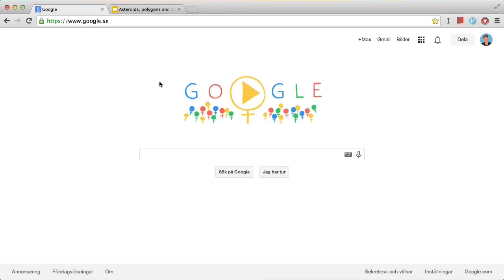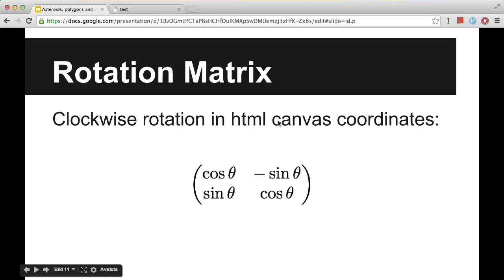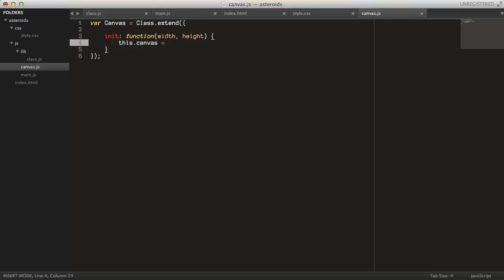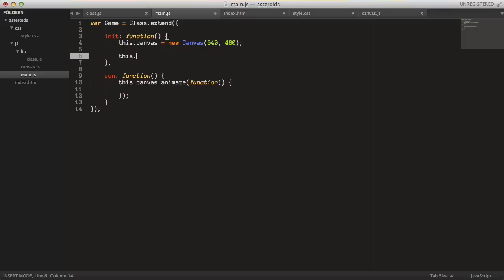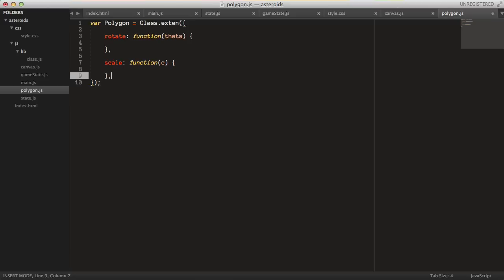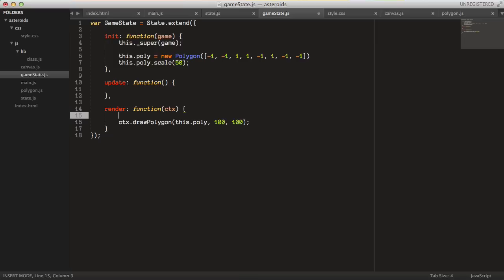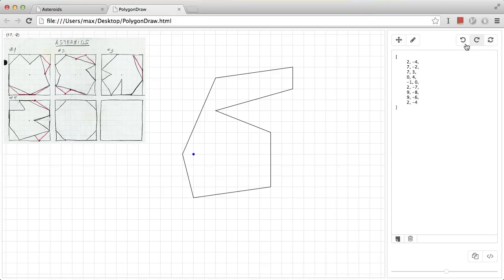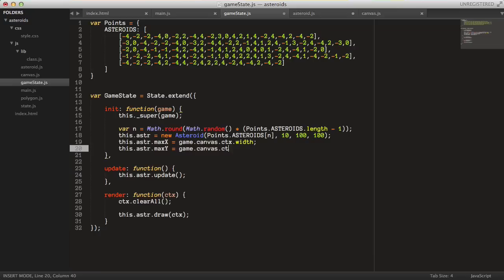Asteroids #1 - HTML5 Game Programming Tutorial [javascript]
A new tutorial with more game programming and stuff. This time do we program an Asteroids game :). Until next time!